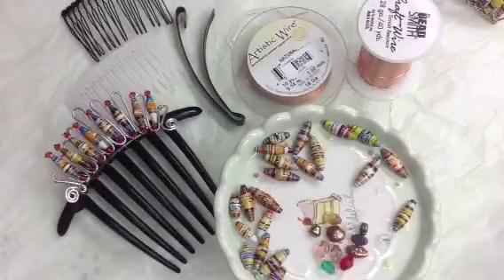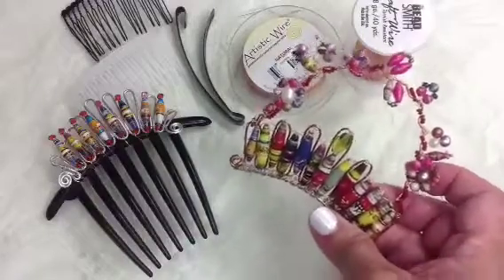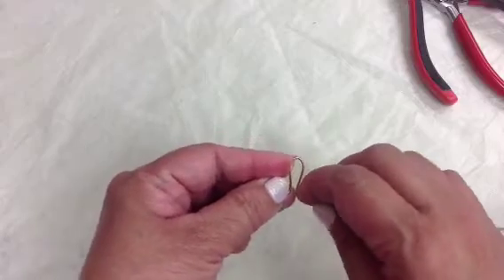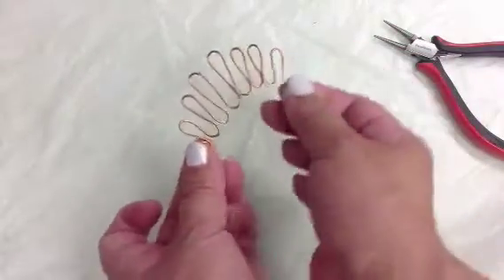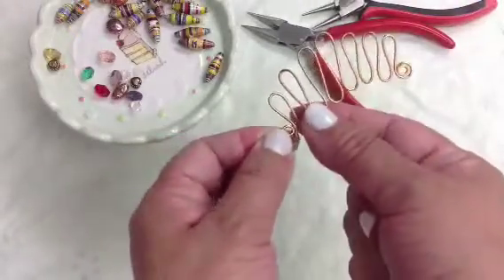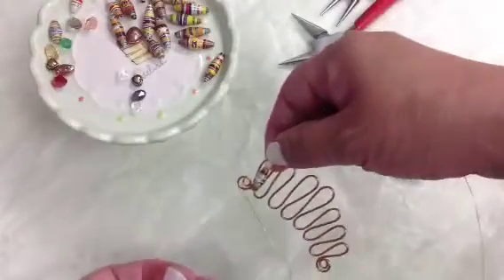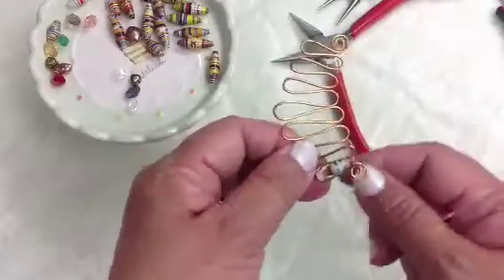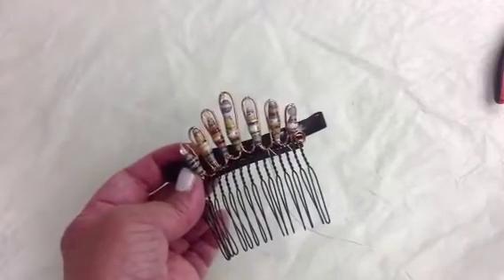Paper Beaded Comb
In this video, Janice takes you through the process of forming what she calls Snake Or Ladder foundation which you can embellish with paper beads which can be later on attached to a comp or a clip.